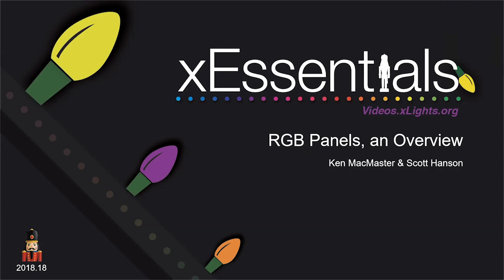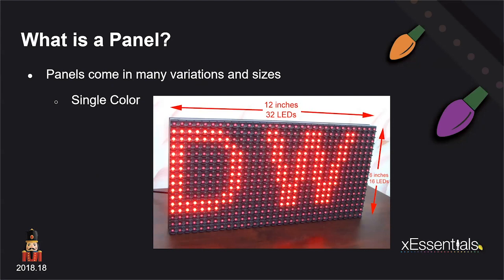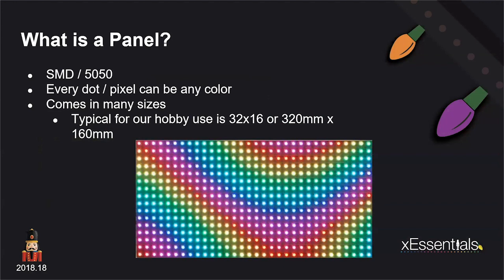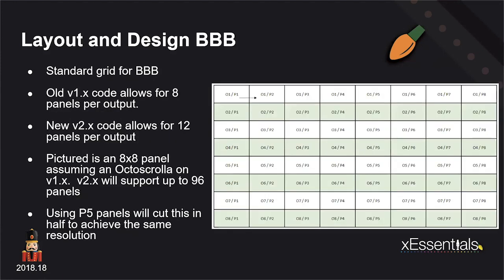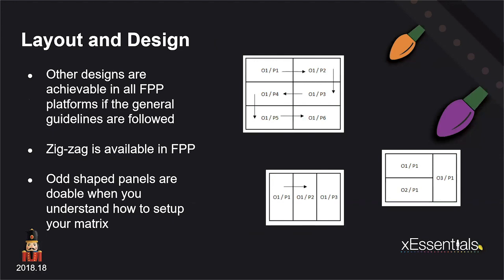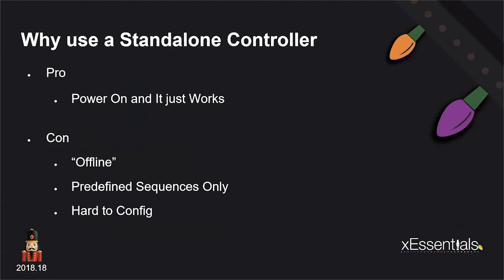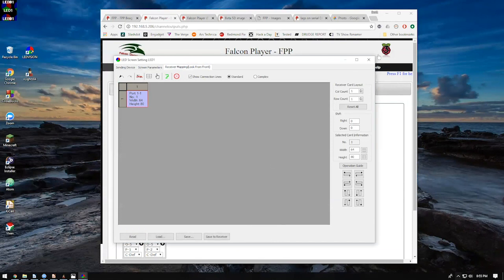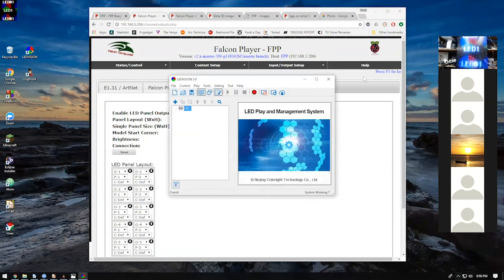xEssentials E26 P5, P10 Panels and the colorlight board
xLights xEssentials presentation given on June 27, 2018 all about P5, P10 Panels and the colorlight board, presented by Ken MacMaster & Scott Hanson.

Find more videos like this on our YouTube channel